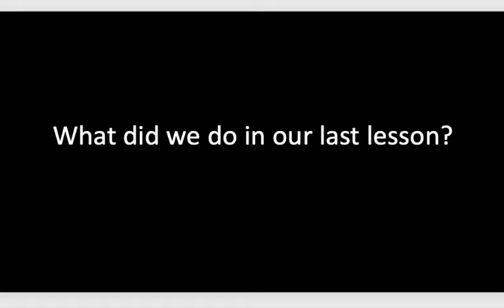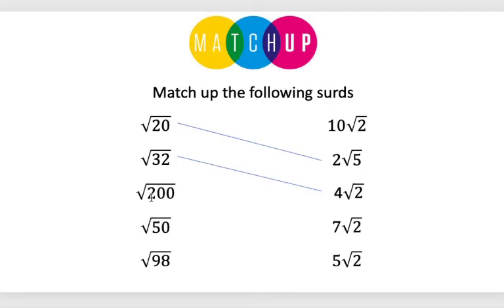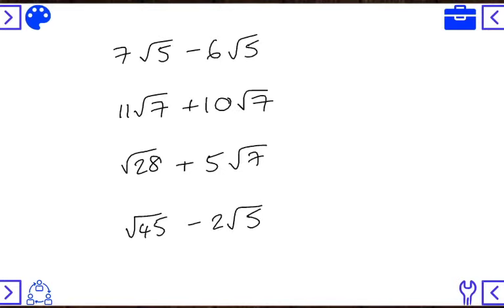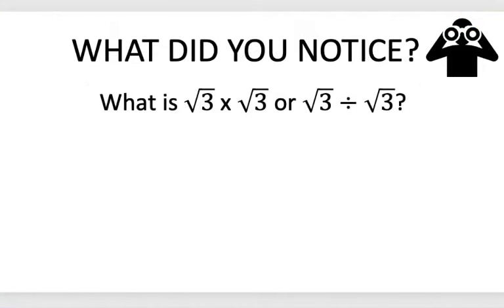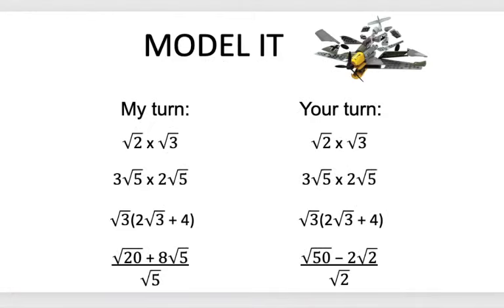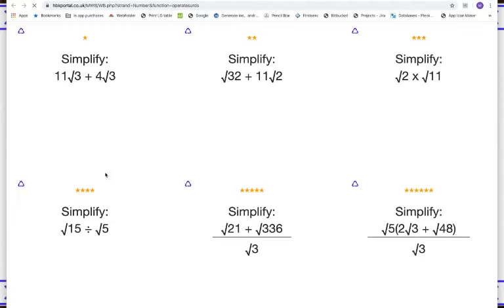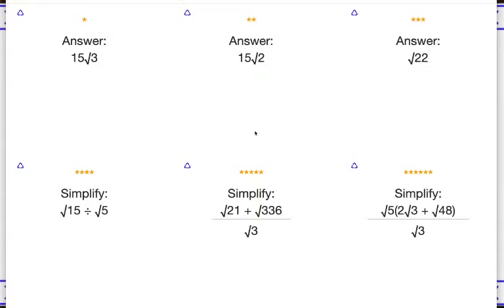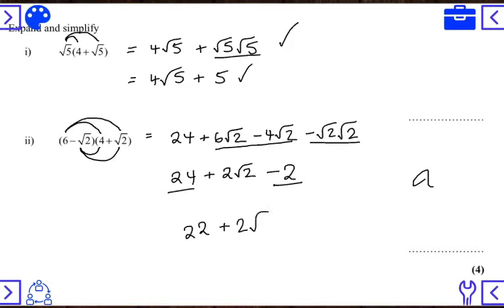How do you operate with surds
A tutorial on how to operate with surds.